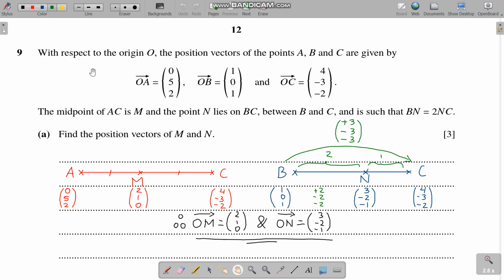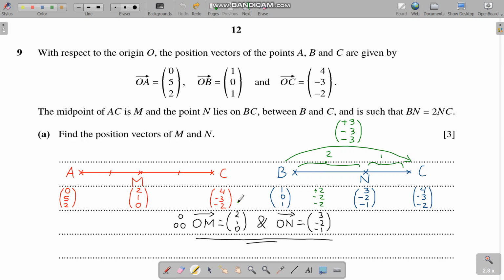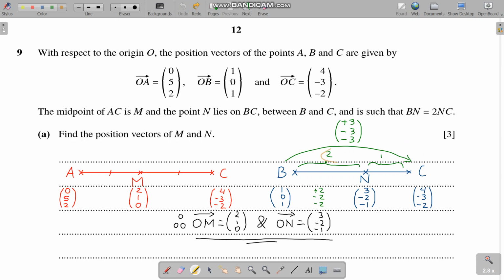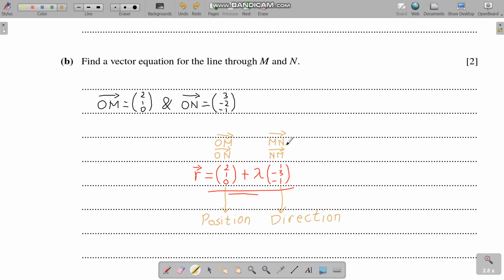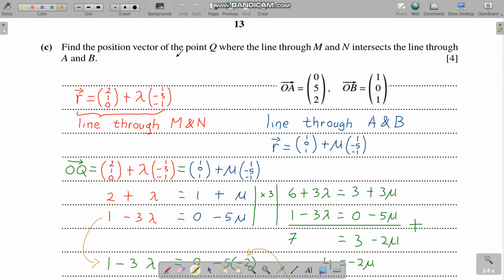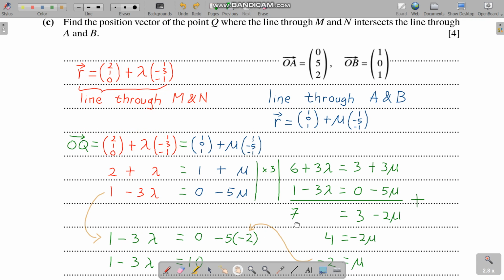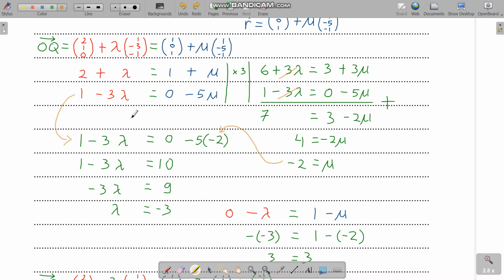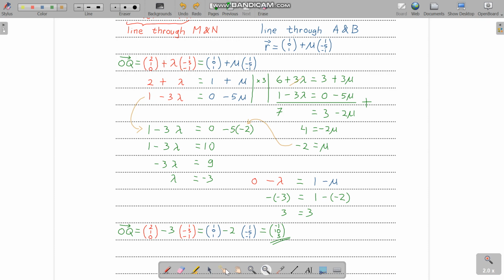9709_w22_qp_33 Q9a,b,c Topic 3.7 Vectors A Level Mathematics